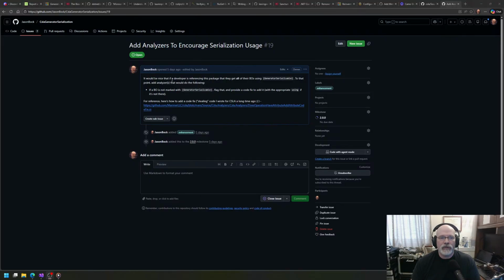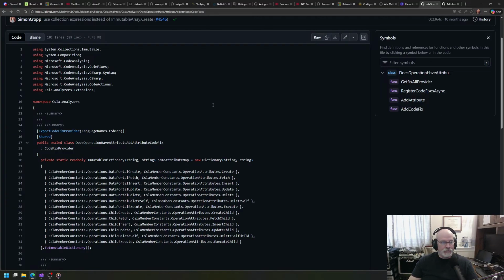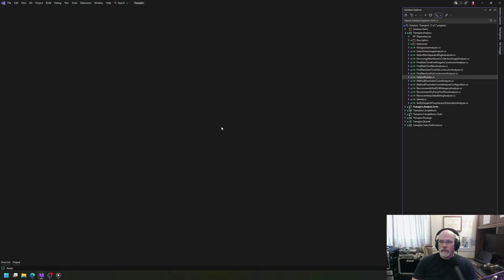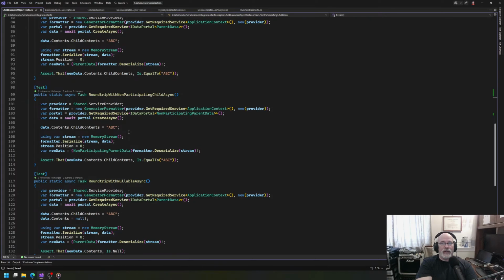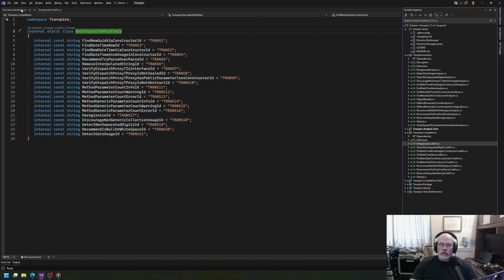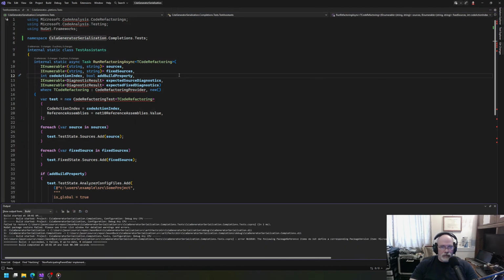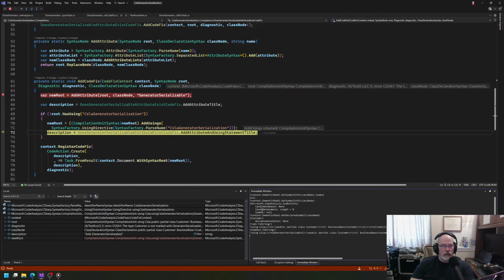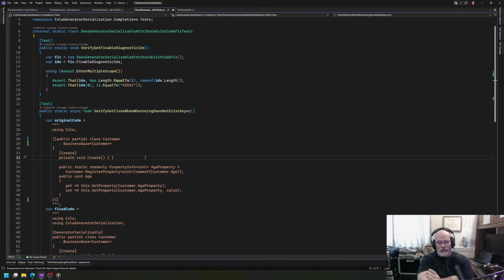Random.Code() - Adding an Analyzer to CslaGeneratorSerialization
In this stream, I'll add an analyzer and a code fix to make it easier for CSLA developers to use my custom serializer.